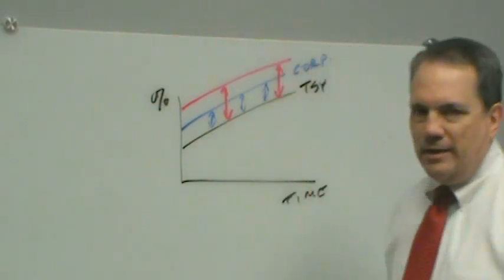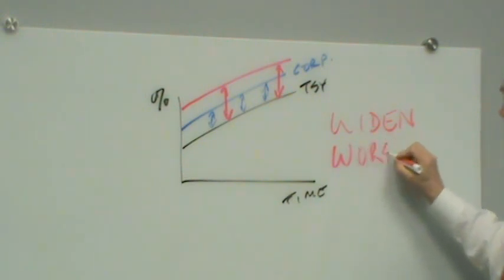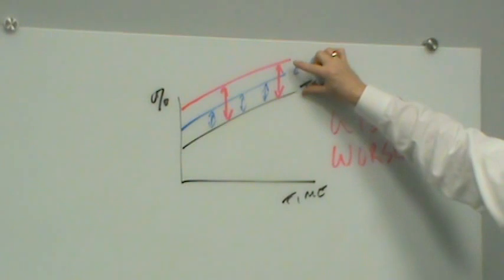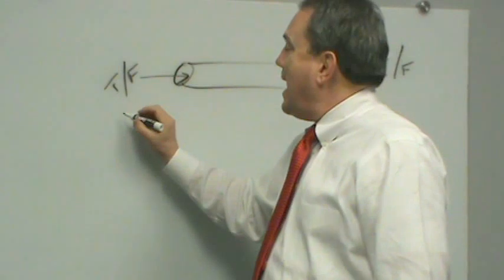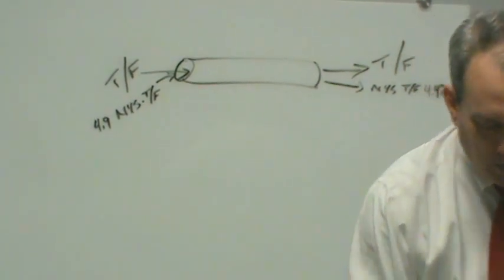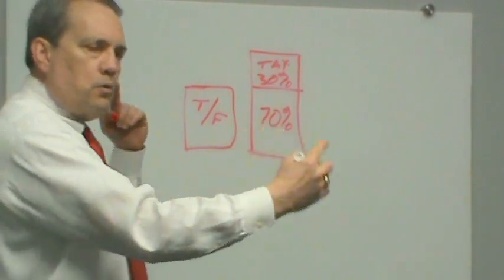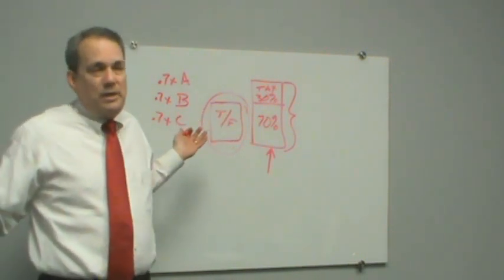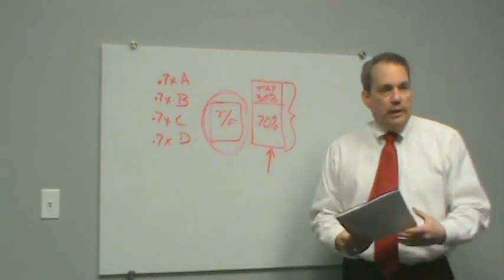Series 6 Module 4 Video 1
Module 4, Video 1 of the free Series 6 class.  See Series7Specialists.com for the course outline and contents details Free FINRA and NASAA license exam review classes Series 6, Series 65, Series 66, Series 63, Series 7